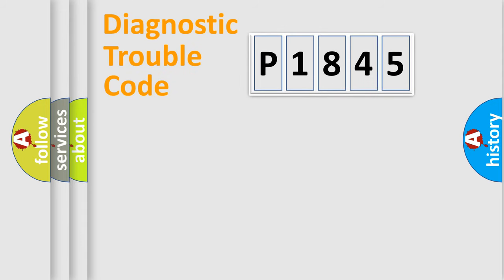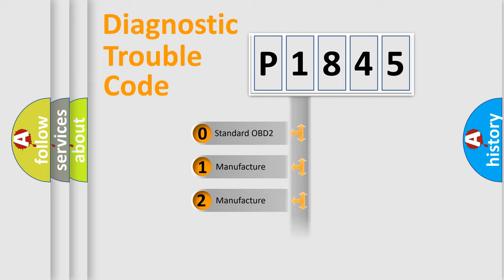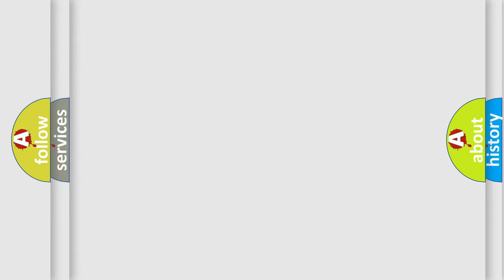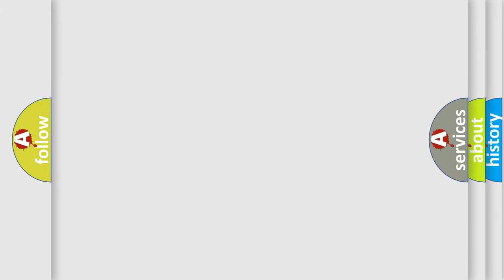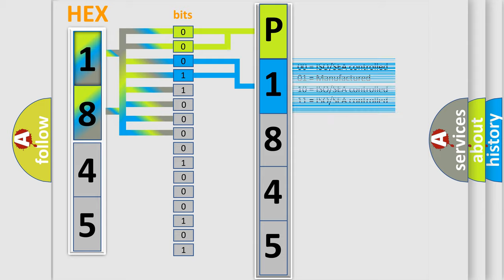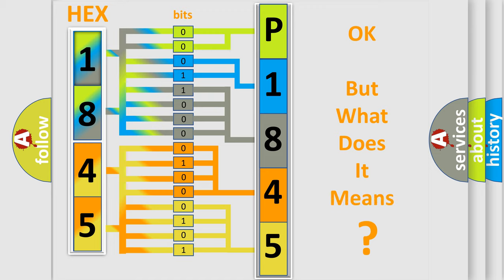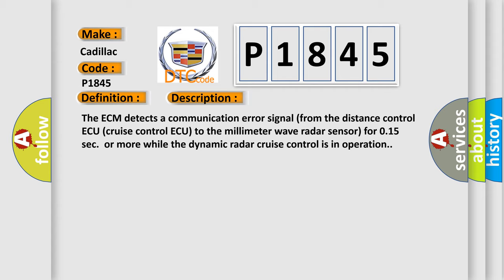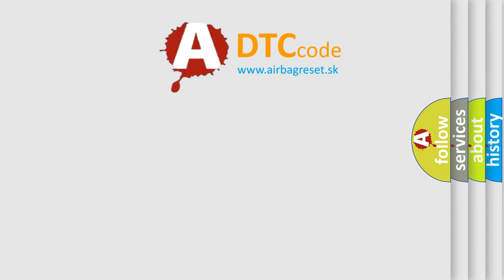DTC cadillac P1845 Short Explanation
Contents:
0:21 Basic DTC analysis according to OBD2 protocol standard.
1:48 Insight into programming
2:58 A diagnostically understandable description of the Diagnostic Trouble Code
3:05 Basic error definition

Make:
Cadillac
Code:
P1845
Definition:
Lost Communication with Radar Sensor
Description:
The ECM detects a communication error signal (from the distance control ECU (cruise control ECU) to the millimeter wave radar sensor) for 0.15 sec.or more while the dynamic radar cruise control is in operation.